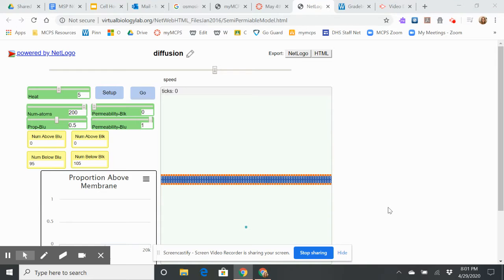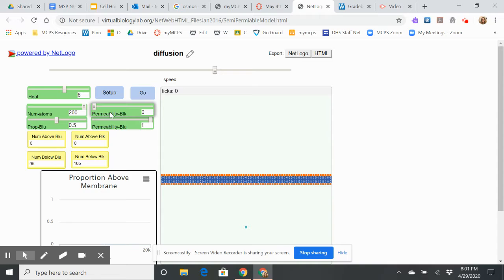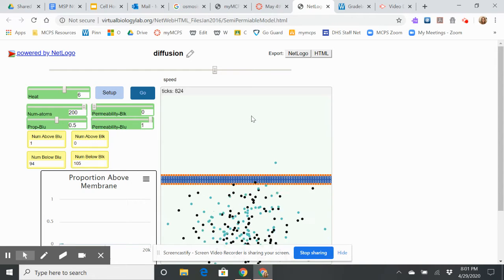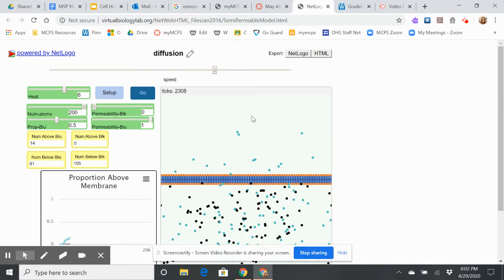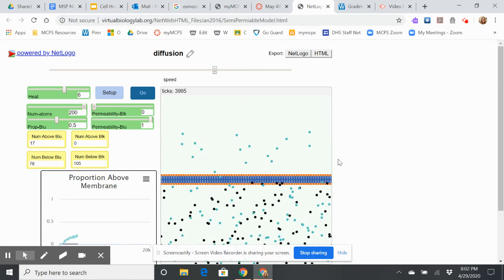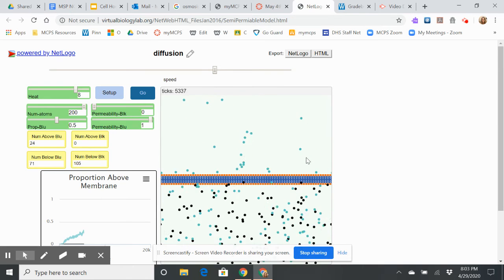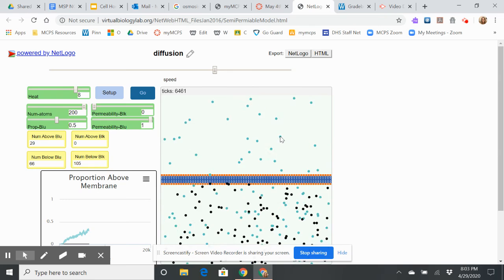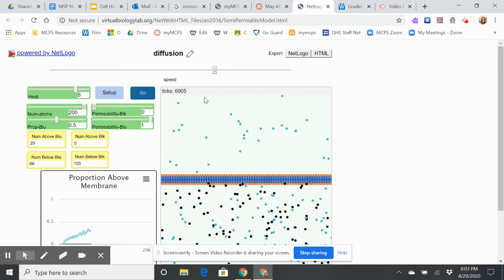Diffusion across a cell membrane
Diffusion across a cell membrane simulation